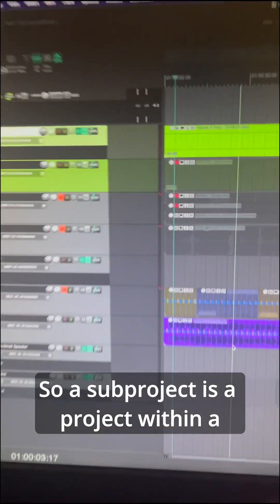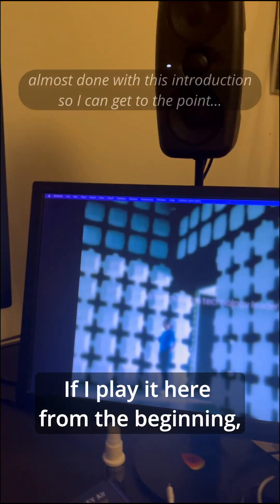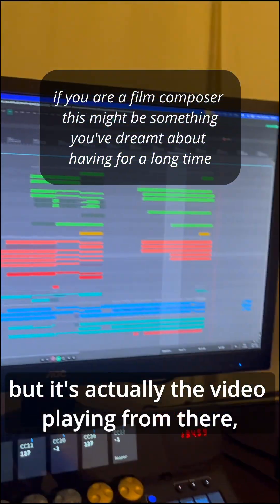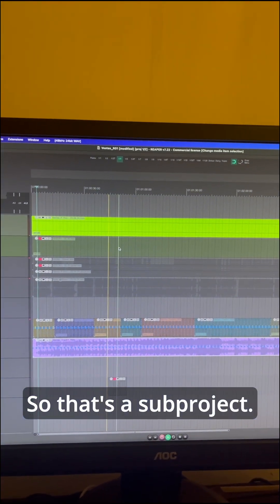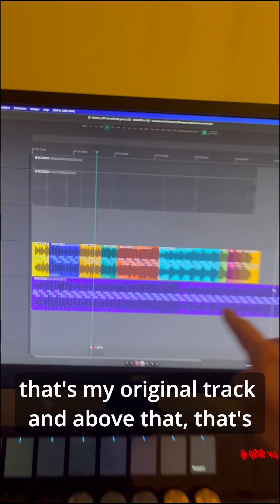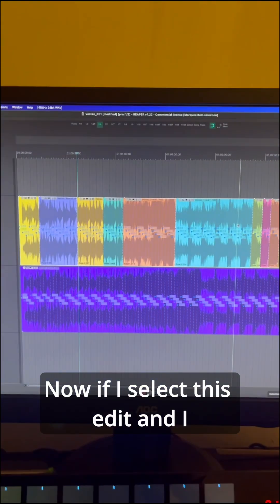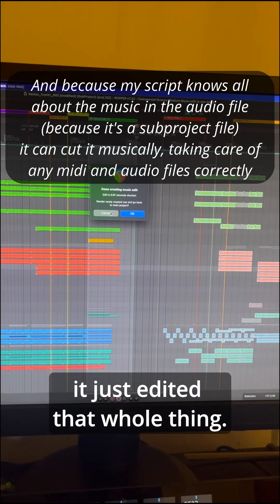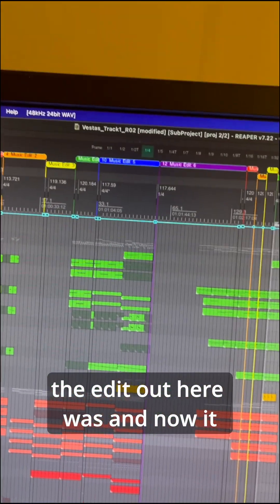REAPER - The best DAW for Film Music - Musical Edit of a Subproject [Preview]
I want to make reaper the best DAW for film music!
This is a first preview of one of those tools.
Follow along if you want to know more about the tools I’m creating for film music composing, and if you want to know how to get the same workflows and functionalities, as I will roll out the scripts that you will need for that.